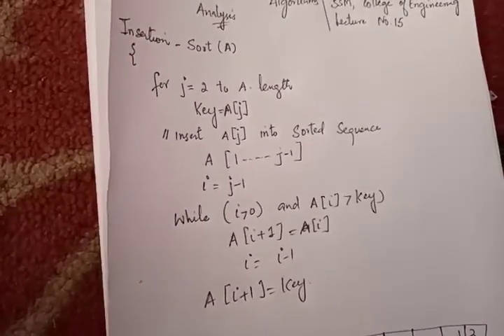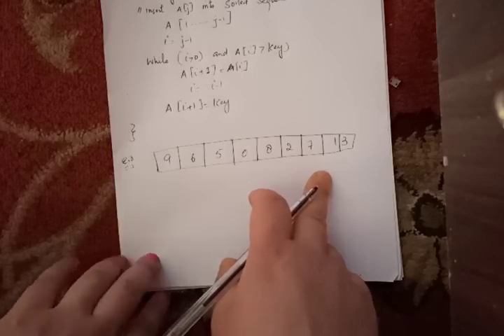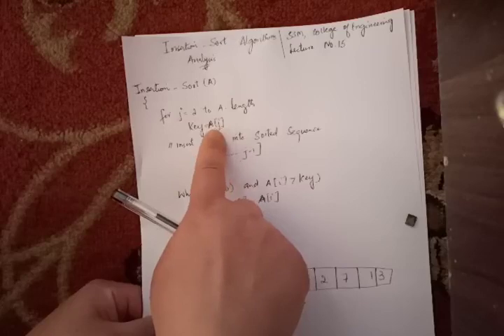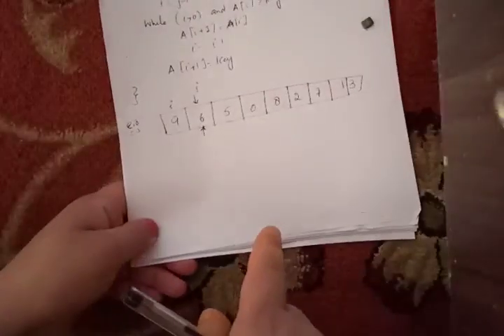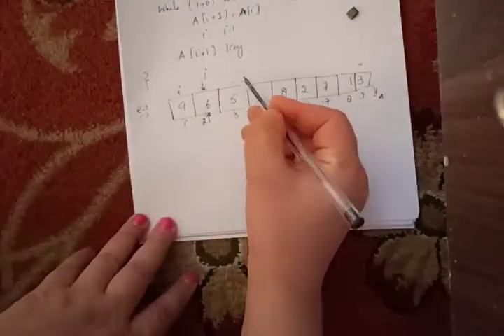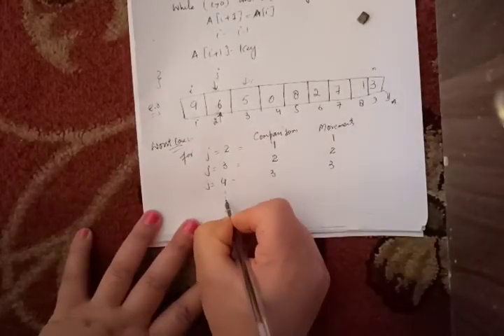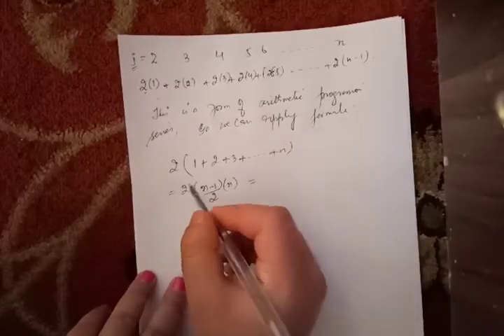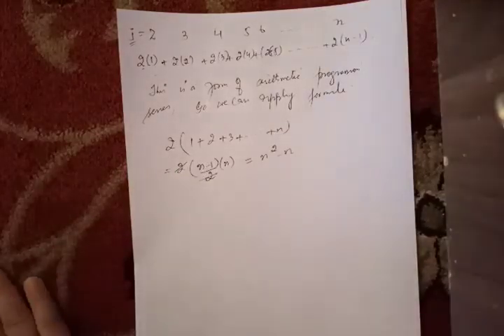Lecture No.15..Insertion Sort Algorithm..DAA